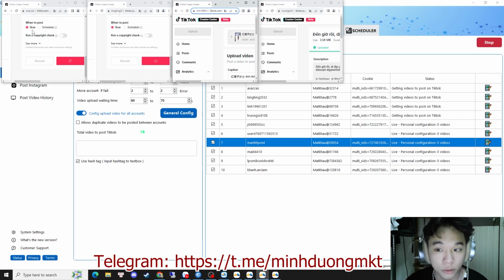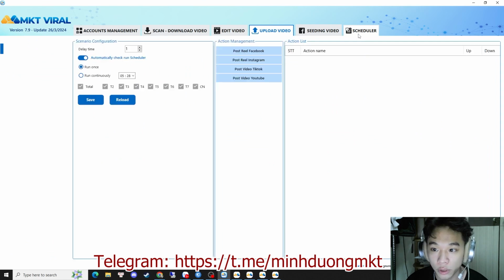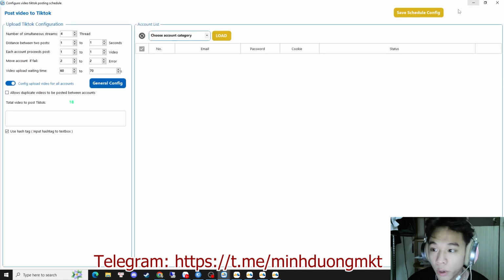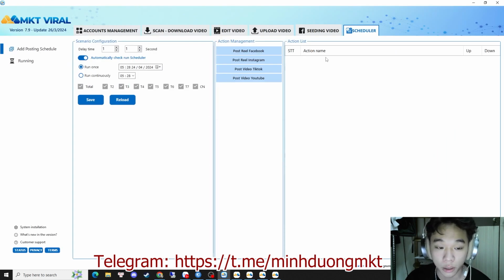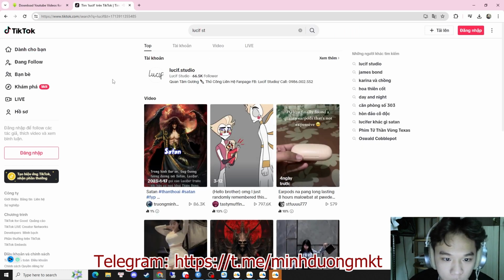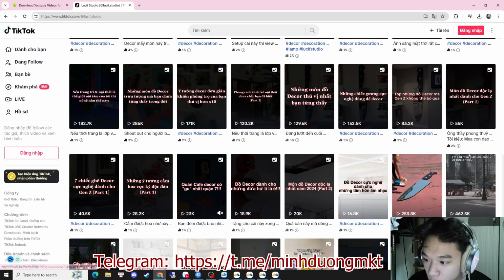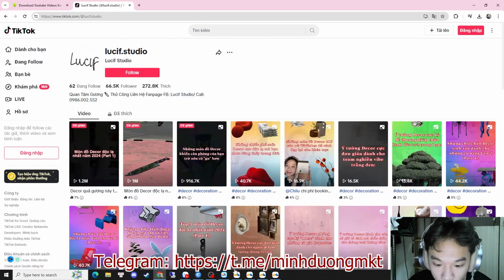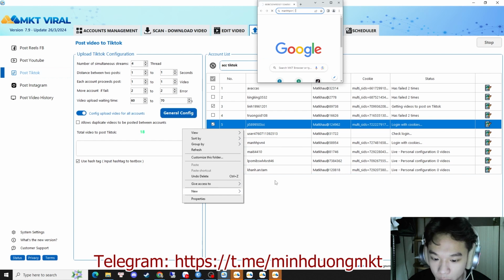How To Upload INFINITE Tiktok Videos With 1 CLICK | Best Tiktok Affiliate Tool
If you are doing dropshipping, tiktok shop, affiliate on tiktok, this tool is tailor made for you.

auto upload videos on tiktok
bulk upload on tiktok
upload infinite videos on tiktok